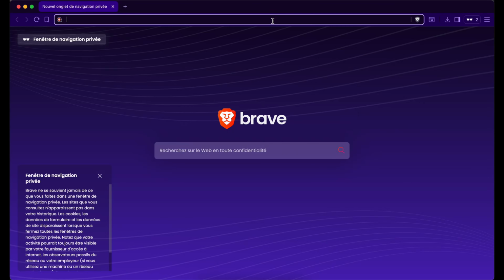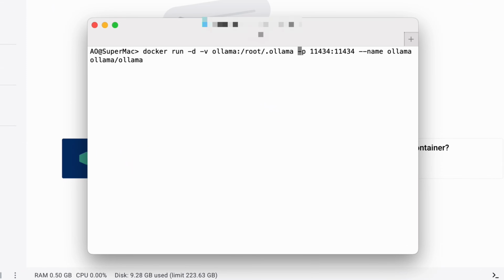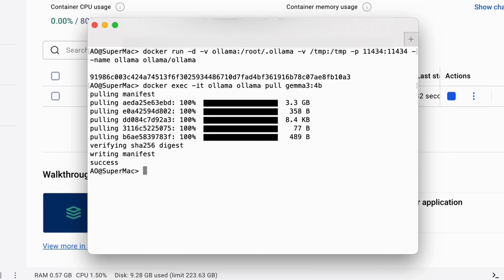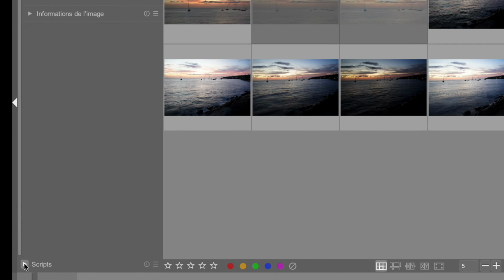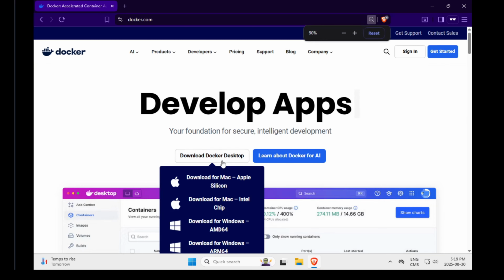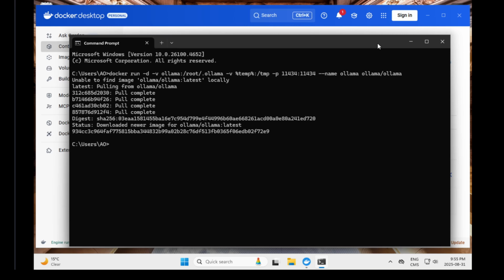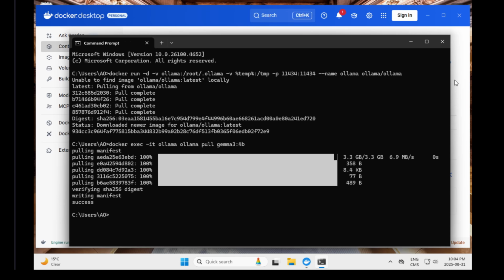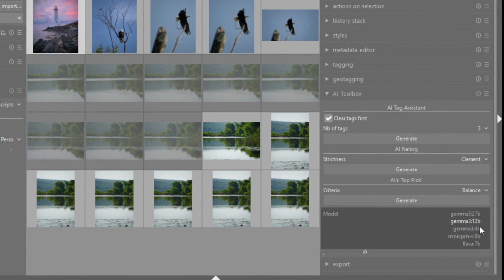Darktable AI Toolbox Installation (Part 1) – Linux, macOS & Windows Tutorial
In this video, I show how to install the AI Toolbox I made for Darktable using Lua scripts. There are steps for Linux, macOS, and Windows.

If you haven’t done it already, watch my video showcasing what this plugin is capable of:

The plugin uses Ollama installed as a Docker container, but it can also be set up with a native installation:

Linux installation steps:

Note that it will not work if Darktable is installed as a Flatpak.

1.  Install Docker Engine
The exact commands depend on your distribution, but the Docker documentation explains everything clearly:

3. Start the Ollama container. In the terminal run:
  --name ollama \
  --restart unless-stopped \
  -v ollama:/root/.ollama \
  -v /tmp:/tmp \
  -p 11434:11434 \
  ollama/ollama

4. Enable the systemd Docker service

5. Pull the model(s) you want (choose from the list below):
docker exec -it ollama ollama pull gemma3:4b
docker exec -it ollama ollama pull gemma3:12b
docker exec -it ollama ollama pull gemma3:27b
docker exec -it ollama ollama pull llava:7b
docker exec -it ollama ollama pull minicpm-v:8b

7. Open Darktable → Lua Script Manager → Install → paste the GitHub URL above.

8. Enjoy the plugin!

macOS installation steps:

1.  Install Docker Engine

2. Start the Ollama container. In the terminal run:
  --name ollama \
  --restart unless-stopped \
  -v ollama:/root/.ollama \
  -v /tmp:/tmp \
  -p 11434:11434 \
  ollama/ollama

5. Open Darktable → Lua Script Manager → Install → paste the GitHub URL above.

6. Enjoy the plugin!

Windows installation steps:

1.  Install Docker Engine

2. Start the Ollama container. In the terminal run:
docker run -d --name ollama -v ollama:/root/.ollama -v %temp%:/tmp -p 11434:11434 ollama/ollama

5. Open Darktable → Lua Script Manager → Install → paste the GitHub URL above.

6. Enjoy the plugin!

Timestamps:
00:00 - Intro
00:32 - Why Docker?I
01:09 - Linux Installation
04:18 - MacOS Installation
06:19 - Windows Installation
08:12 - Outro